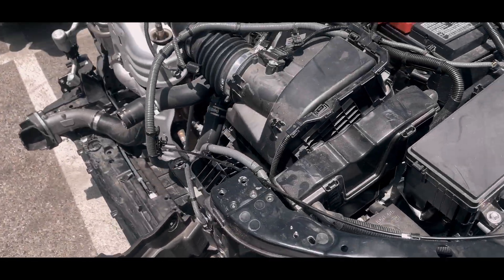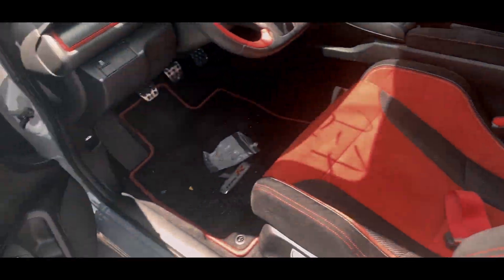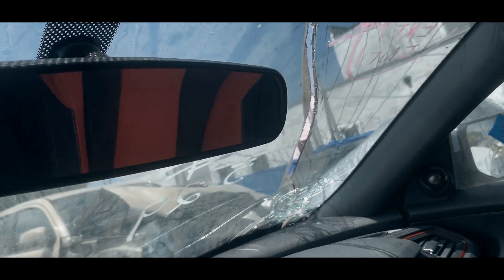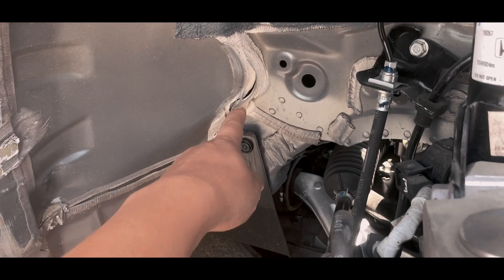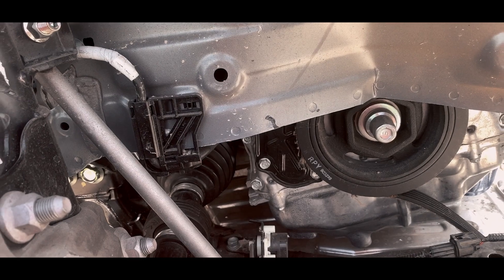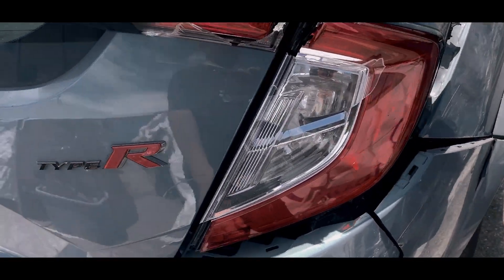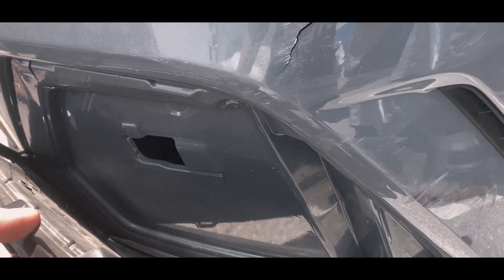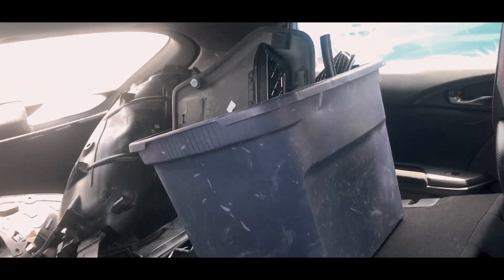I Wanted to Buy This Wreck Type R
Found a wreck type R, and seller said no 😭.